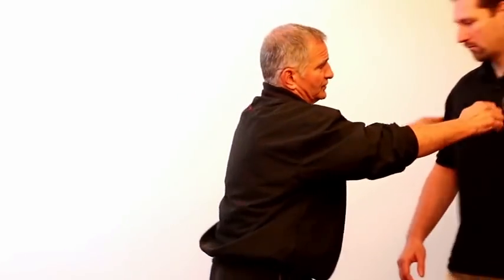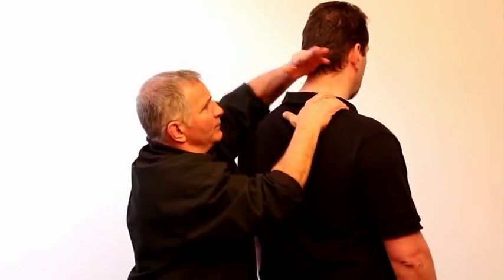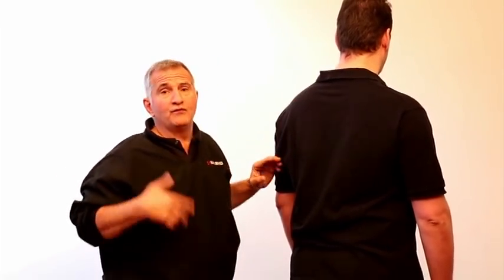Kyusho & Tegumi in Wing Chun Siu Nim Tao FREE FULL INSTRUCTIONAL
Complete instructional sequence, extracted from Kyusho & Tegumi in Wing Chun Siu Nim Tao. Wing Chun doesn't really have a name for a two man fighting, what they have is the Chi Sao drills, for striking, trapping and warding off, but that does not mean you can not apply it to Wing Chun ... even Siu Nim Tao! Other Martial Styles employ these hands as does Wing Chun such as White Crane and Pangainoon or even in Karate Styles such as Goju-Ryu, Uechi and others. As the Wing Chun was derived from the White Crane of Shaolin, we then must dig deeper into that art to find the core realities. Now how can this stationary, slow Martial Form, be transposed into a dynamic Kyusho Tegumi or fighting drill? The incorporation of the contractive and or compressive applications within the hands, arms, legs and body postures, can instantly double the Wing Chun practitioners arsenal.  With the addition of Kyusho (attacking the inner vulnerable human anatomical targets), you have a complete fighting style (Striking, Kicking, Trapping, Grappling), that has greater range, scope, efficiency and affect. 75 min. - Languages included: English, Español, Italiano, Français. Available in DVD format and Video on Download